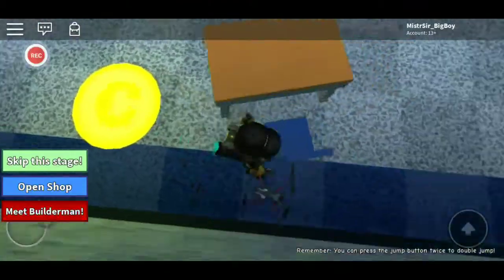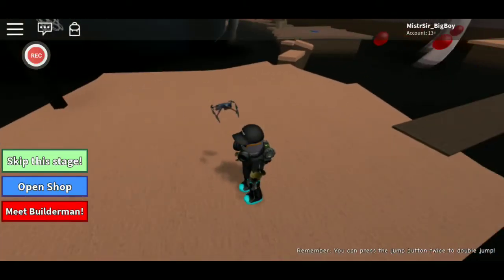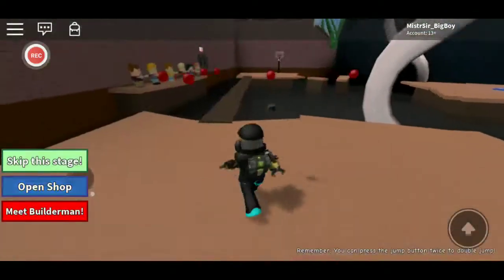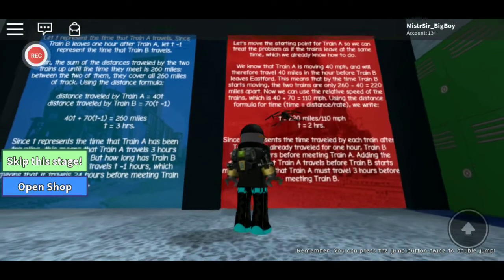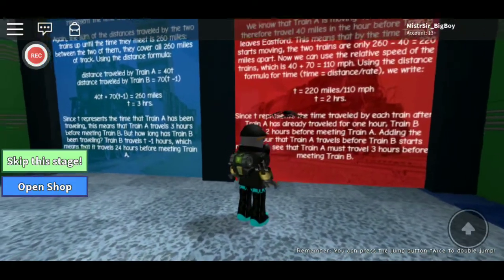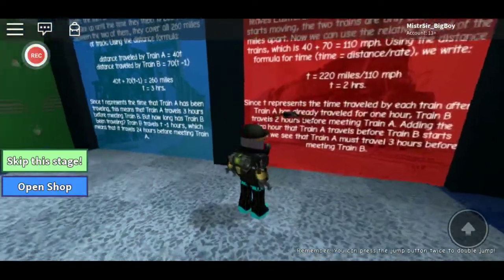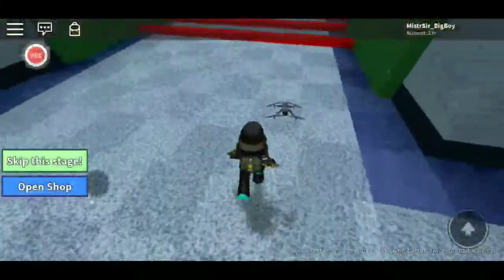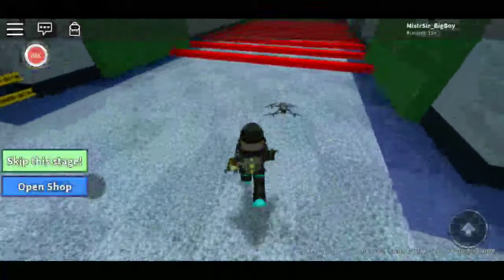Roblox Captain Underpants Obby